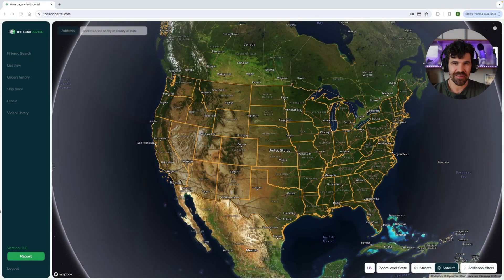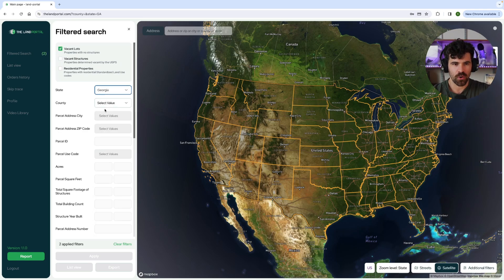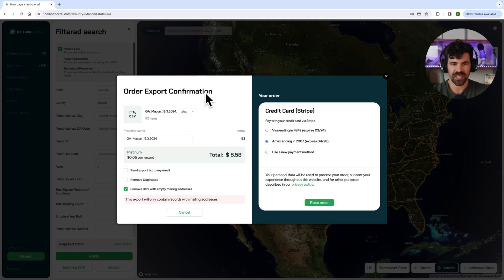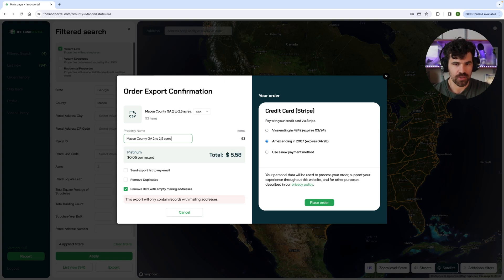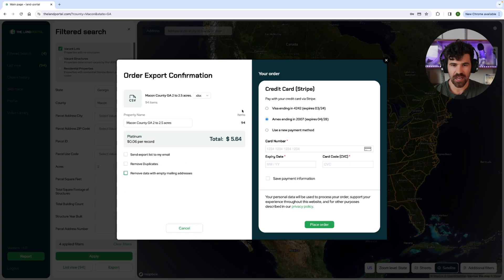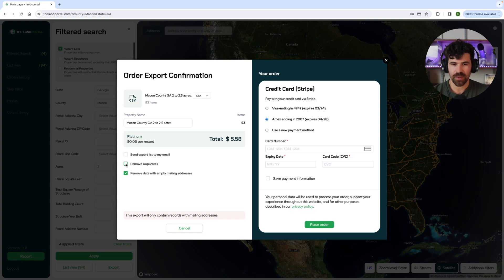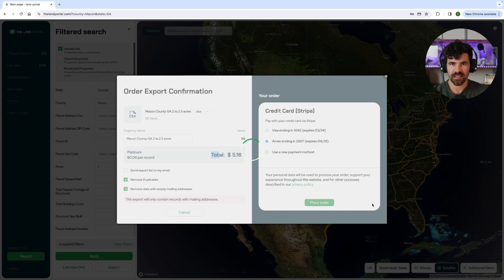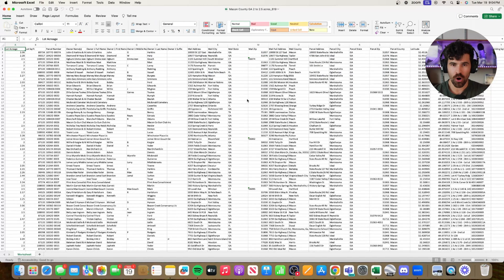Exporting a List Of Properties Owners To Excel Using Land Portal